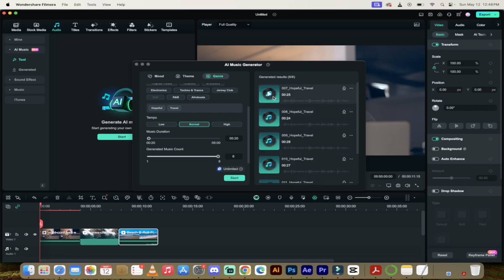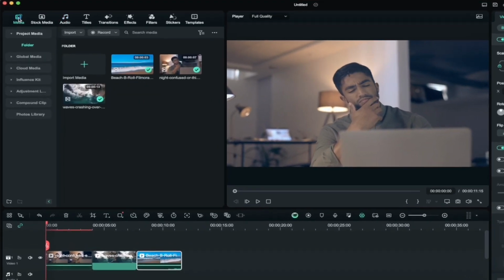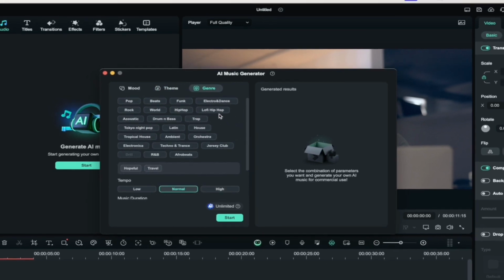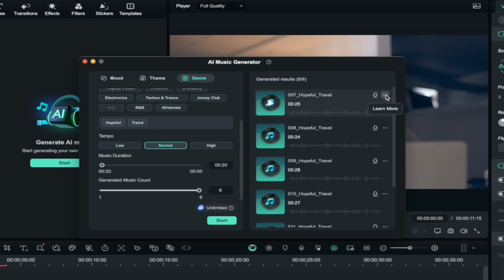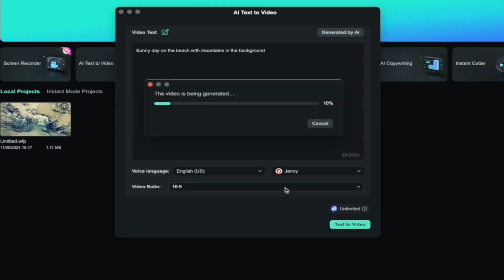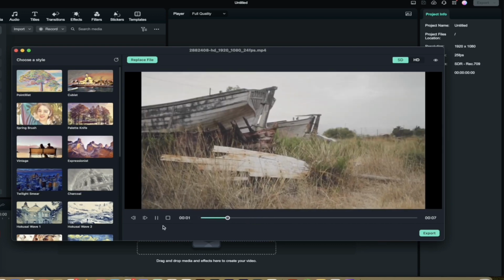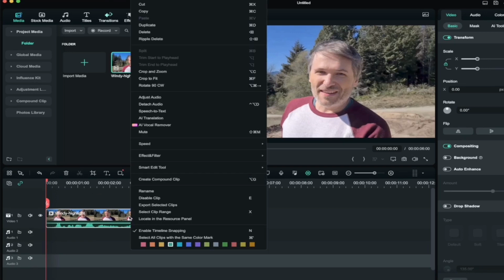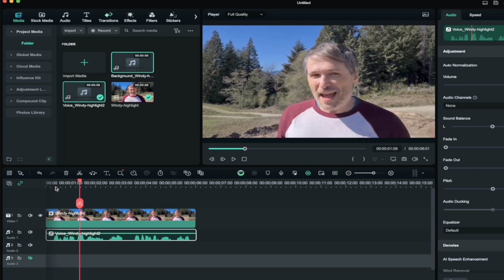Filmora 13 AI Tools Deep Dive: Generate Music and Videos Instantly!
In today's tutorial, we're diving into the incredible new AI functionalities of Filmora 13. If you're excited about leveling up your video editing game with some smart, AI-powered tools, this video is for you!

🔹 Timestamps:

00:00 - Introduction to Filmora 13's New AI Features
00:21 - Generating AI Music in Filmora 13
00:40 - AI Text-to-Video Feature
01:00 - AI Stylize Tool for Artistic Filters
01:21 - Separating Vocal Tracks from Background Noise
01:36 - Step-by-Step Guide to Creating AI Music
02:11 - Customizing Music Generation Settings
02:29 - Applying Music to B-Roll
03:06 - Using AI to Generate Video from Text
04:14 - Listening to Generated AI Music Tracks
05:11 - Wrapping up AI Music and Transitioning to Next Feature
06:08 - Detailed AI Text-to-Video Creation
07:17 - Applying Artistic Filters with AI Stylize
08:31 - AI Vocal Remover for Enhanced Audio Quality
09:44 - Final Review of Cleaned Audio

🔹 What You'll Learn:

Generate Custom AI Music: Create unique soundtracks without needing a subscription.
Transform Text into Video: Missed capturing some shots? No worries, create scenes from text.
Apply Artistic Filters: Turn your videos into digital paintings with one click.
Clean Up Audio: Effortlessly remove background noise and separate vocal tracks.
Whether you're a beginner or an advanced user, these tools can significantly improve your editing workflow and open up new creative possibilities. Follow along as we explore each feature, provide practical tips, and show you how to make the most out of Filmora 13's AI capabilities.

Drop your questions and feedback in the comments below—we love hearing from you!